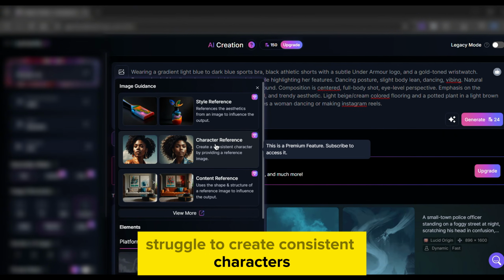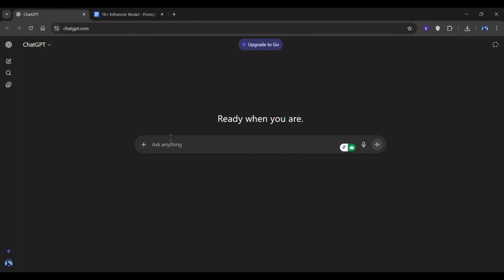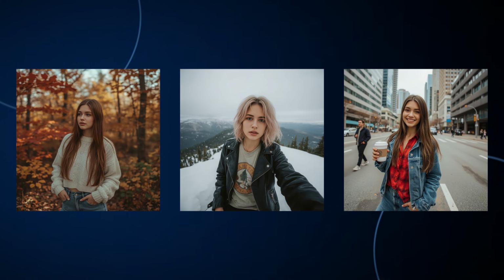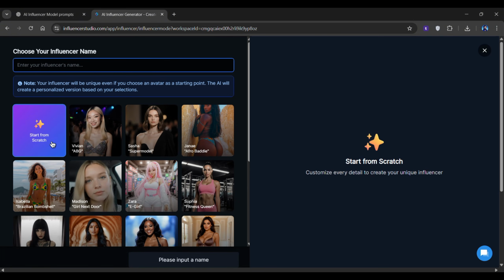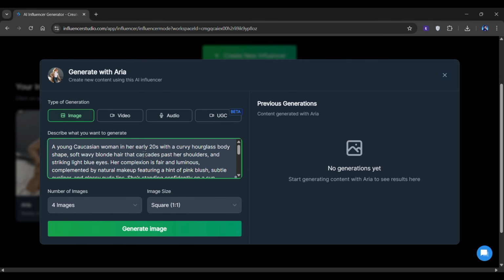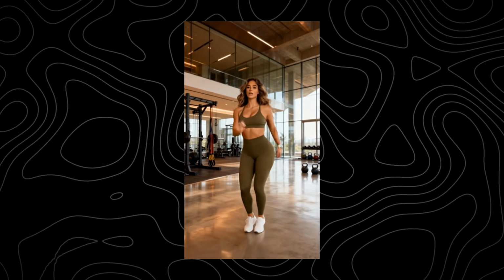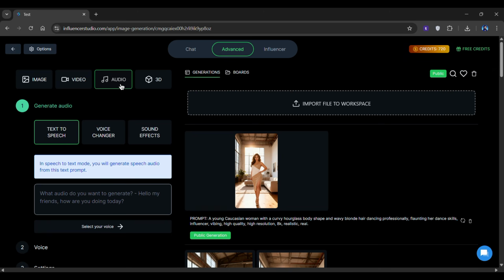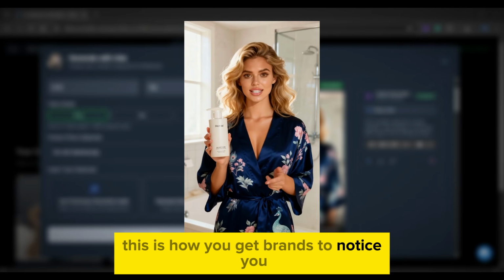AI Fanvue is Exploding... Here's How to Get In (Before It's Too Late)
How to Create a Faceless AI Model for Fanvue & OF (Step-by-Step!) How to Create an AI Influencer like Aitana Lopez (Faceless & Profitable) How I made an Ai influencer that makes me money with Fanvue! Learn how to build a profitable, faceless AI influencer from scratch! This step-by-step guide reveals how to create a consistent AI model that generates exclusive content, engaging reels, and brand sponsorships. I'll show you the exact blueprint to start earning passive income on platforms like Fanvue and OnlyFans, without ever showing your face.

Chapters:
00:00 She’s Making $50,000/m… But She’s Not Real
00:24 How we are going to Make Money?
01:01 The Free Prompt That Builds AI Models
01:40 One Tool That Solves the Consistency Problem
02:34 Creating the Influencer Look
03:20 Generating Exclusive Content That Sell
04:13 The Secret Behind Viral AI Reels
05:02 How to Make Her Promote Products
06:05 How to monetize your AI Influencer
06:45 Your Next Move!